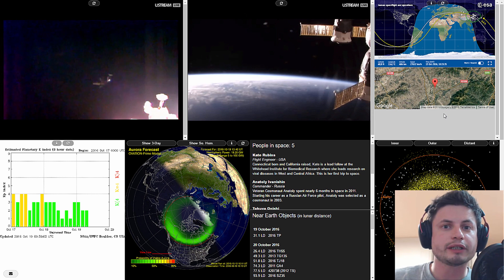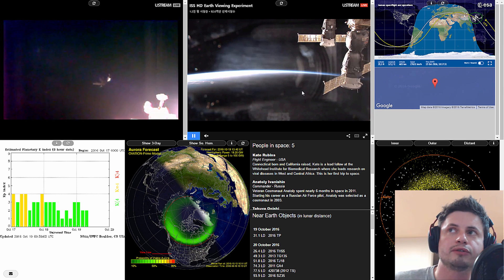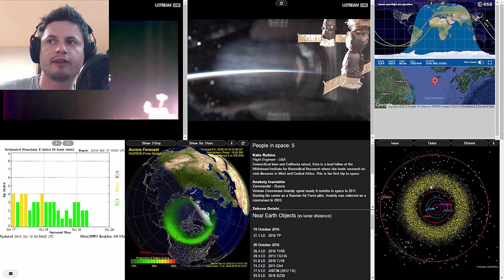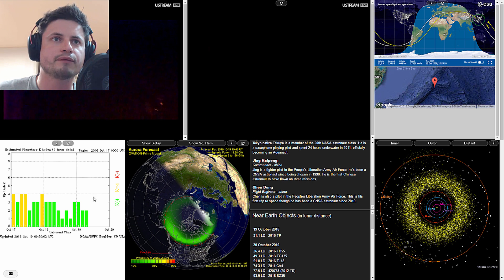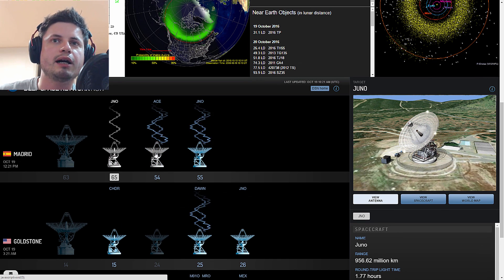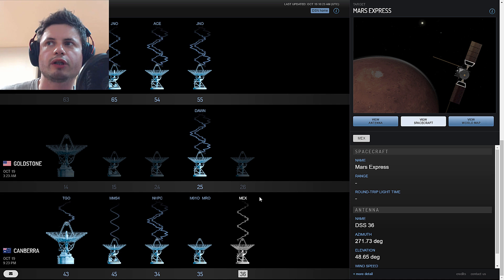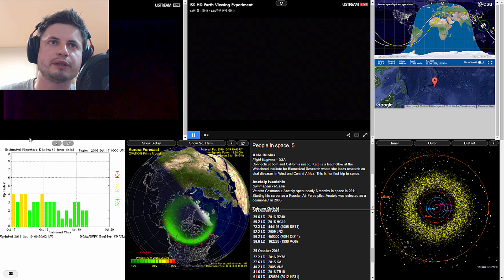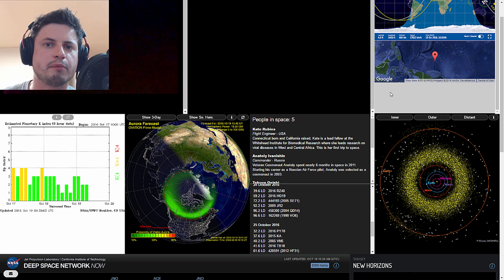Space Dashboard REVIEW - Space Website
In this video, we will talk about Space Dashboard - an all in one NASA and space exploration related website that includes real time information about various missions.